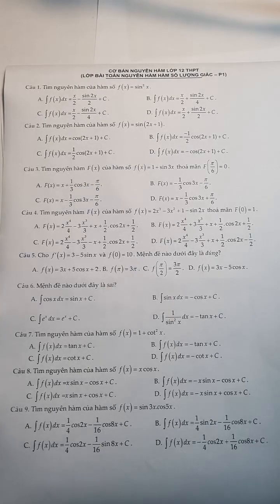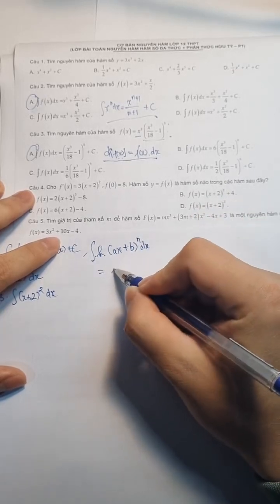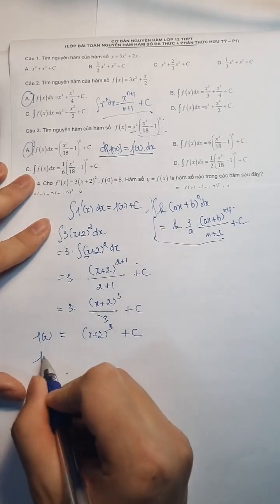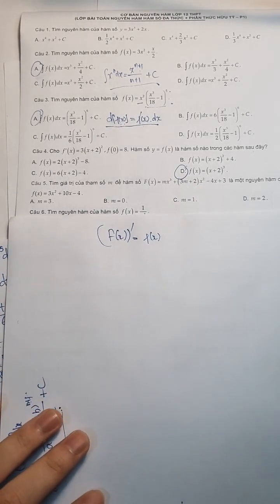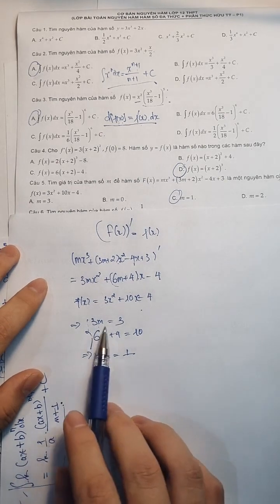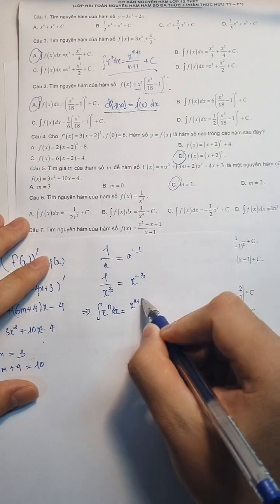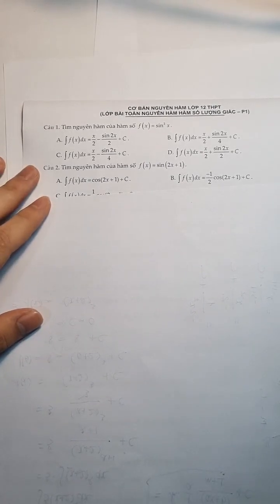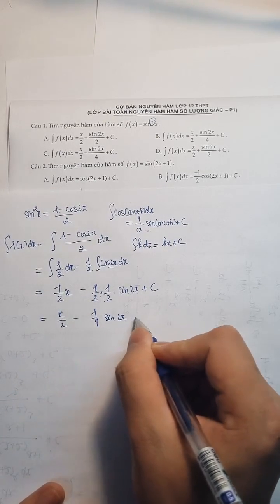nguyên hàm p1